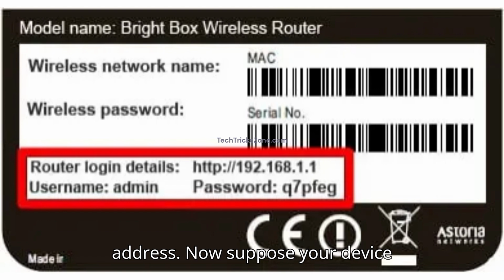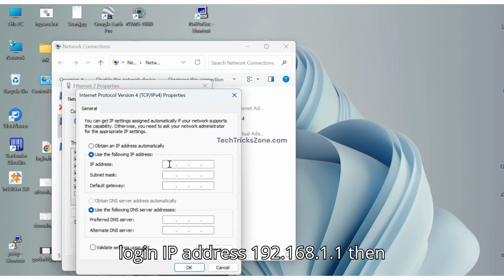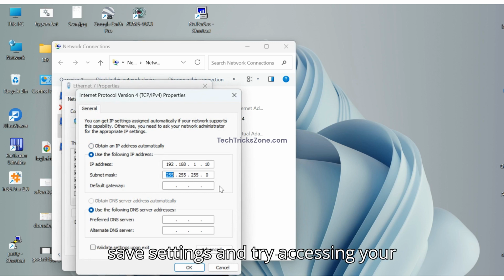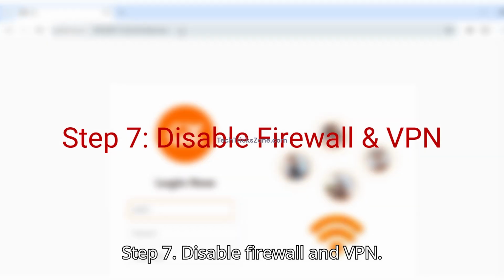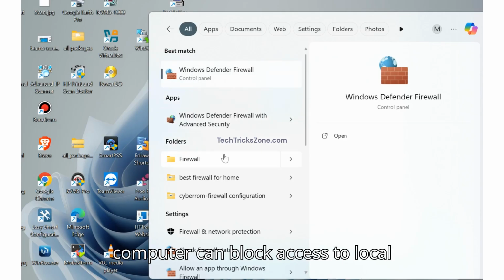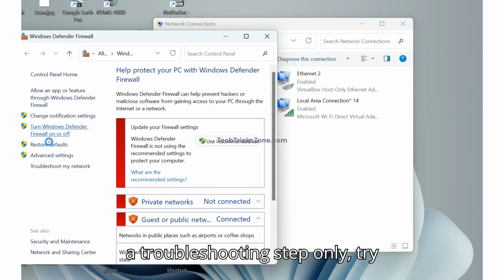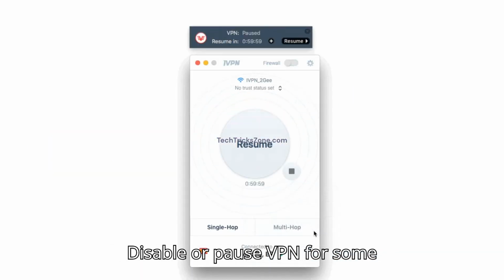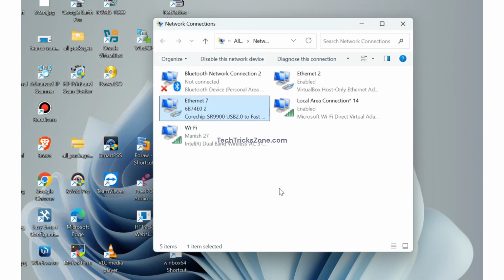Cant access 192.168.19.1 Router Web interface or Range extender setting Fix Step by Step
Step by step troubleshooting to fix 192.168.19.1 IP address Not working while trying to access router , Cable modem or wifi range extender